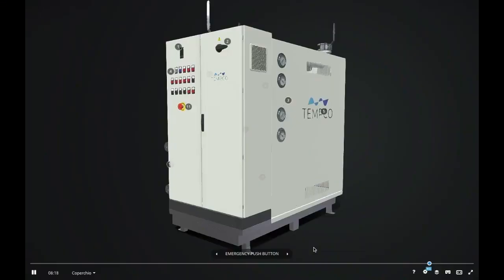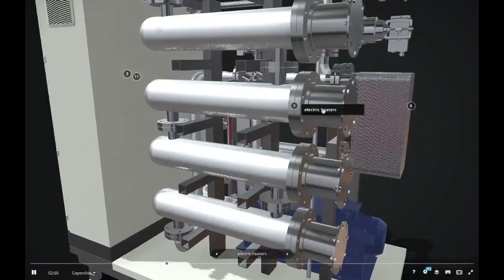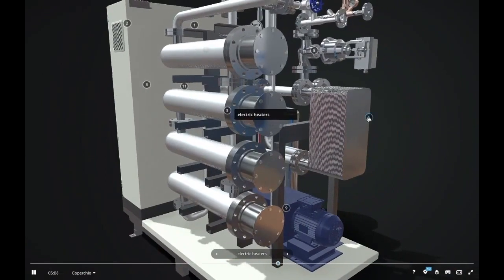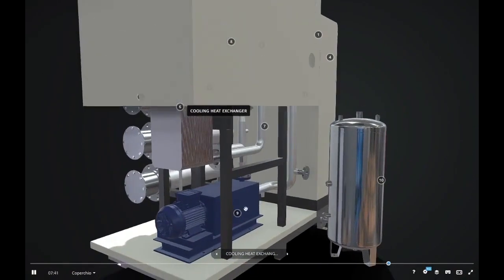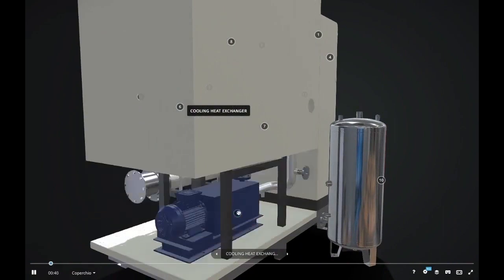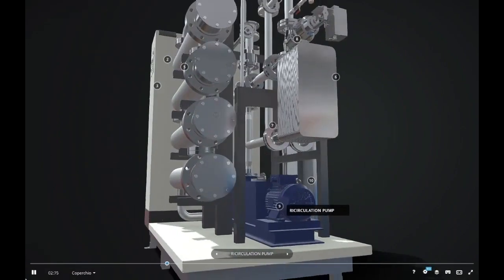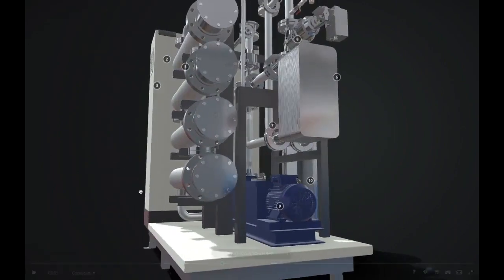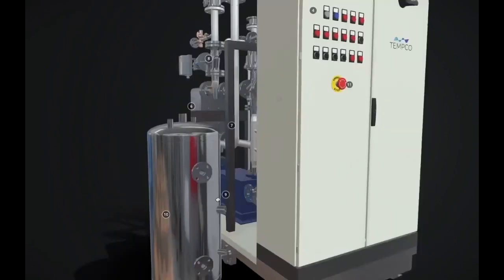How to control temperature in chemical/pharmaceutical processes, the monofluid Thermal control units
Single-fluid thermoregulation for temperature control in chemical and pharmaceutical industry processes.

The voice translations have been automatically generated by AI, so they may contain inaccuracies compared to the original Italian text.